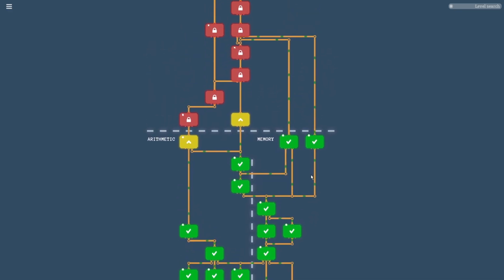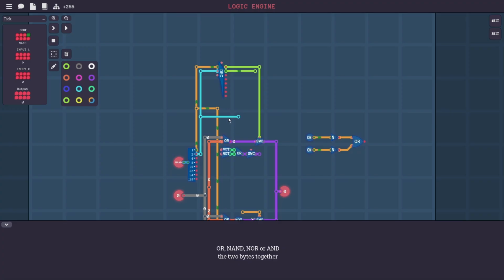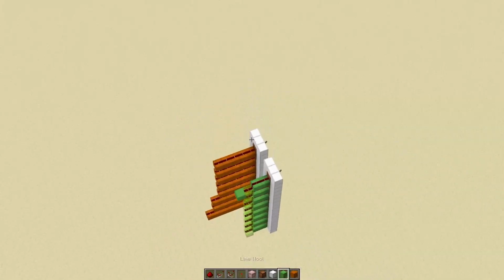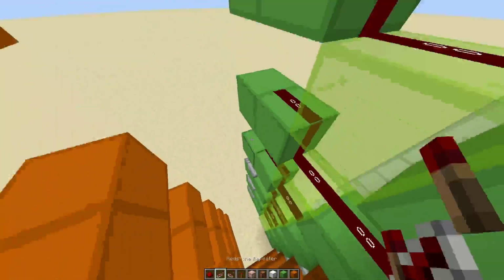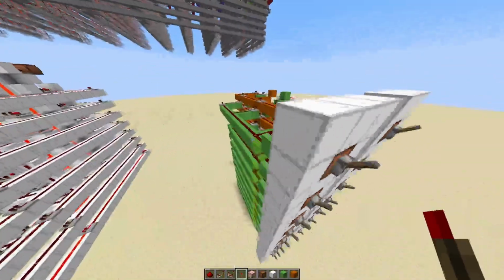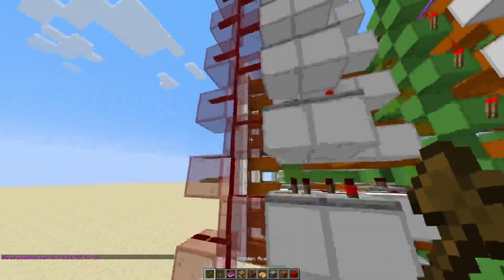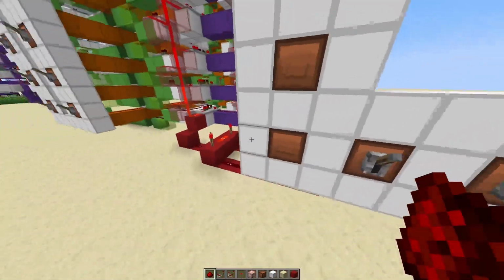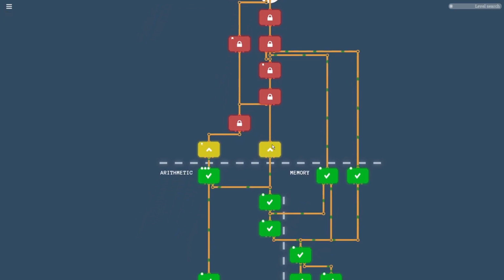THE LOGIC ENGINE | Completing Turing Complete in Minecraft #8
In this video I continue with Turing Complete in Minecraft redstone! I built a Logic Engine, a circuit that can perform several different operations on two 8-bit inputs!

Chapters:
00:00 Intro
01:01 Logic Engine
35:10 Outro